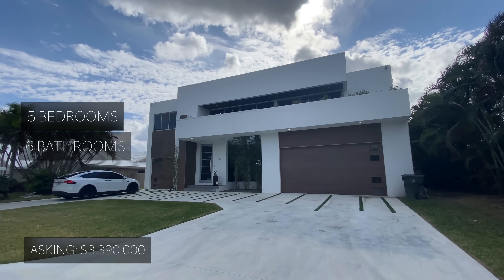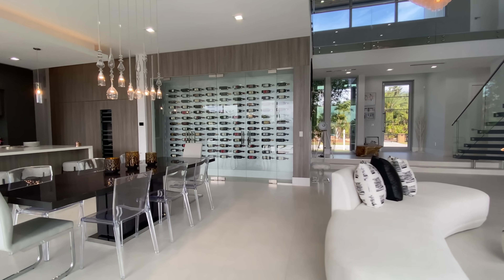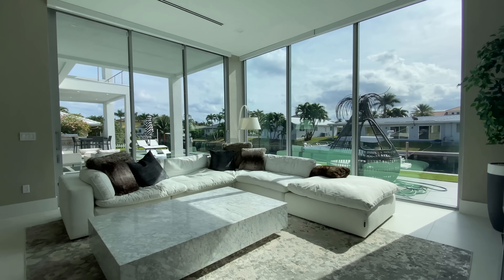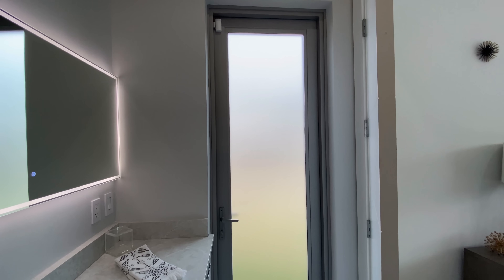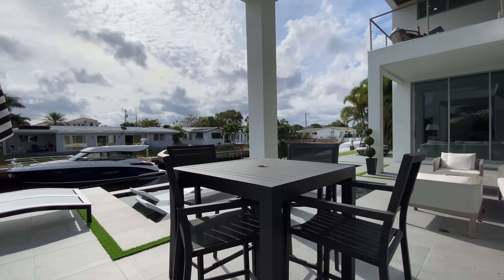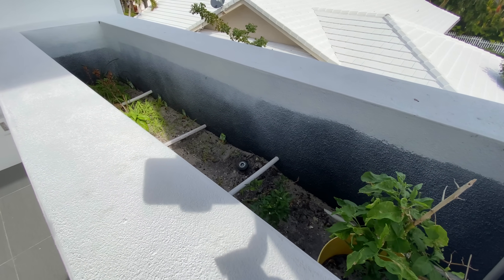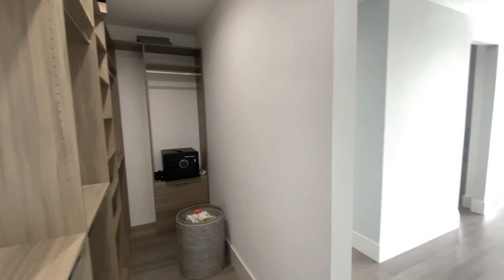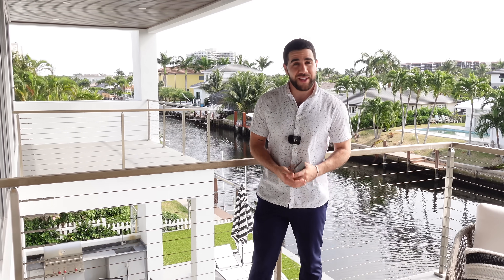INSIDE A $3,390,000 NEW CONSTRUCTION HOME IN BOCA RATON, FL / LUXURY HOME TOURS / FOR SALE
Hey YouTube family, thanks for tuning in to another property tour!

Learn about "The Vault" where I have a list of OFF MARKET homes that are exclusive to those looking for something SPECIAL.

Asking $3,390,000
5 BEDS / 5 BATHS / 4622 SQFT

    2020 CUSTOM build. Every inch of this modern masterpiece is dressed in the finest finishes. Chef's kitchen complete with all THERMADOR appliances. IMPACT WINDOWS+DOORS. 170 Bottle wine fridge + 117 bottle CUSTOM WINE WALL. SMART HOME fully equipped w/ Alexa to control lightning, kitchen appliances, AC, cameras, AQUALINK pool, etc. CUSTOM Lutron lighting accents throughout. RESTORATION HARDWARE chandeliers and furniture included with purchase. All ROBB & STUCKY and CLIVE DANIEL home furnishings also included. EPOXY garage floors. Ample space for additional car lifts. ITALIAN, PORCELAIN tile indoor/outdoor. Fully equipped THEATER ROOM. 1000 sq ft of BALCONIES overlooking your view. TVs included. CUSTOM WALL COVERINGS. Glass railings. WOLF outdoor range+SUMMER KITCHEN. Absolute Perfection!

Listing Company/Agents:
Campbell & Rosemurgy Real Estate
Marissa Albertine

Time Codes:
0:00 - Intro / Driveway
0:50 - Entrance
1:35 - Garage
2:04 - Formal Living
3:07 - Kitchen
4:30 - TV Room
5:26 - Guest Bedroom
6:49 - Backyard
9:36 - Upstairs / Guest Bedrooms
12:59 - Master Bedroom